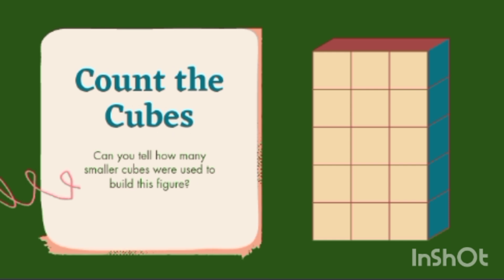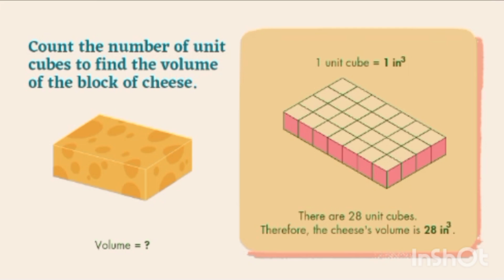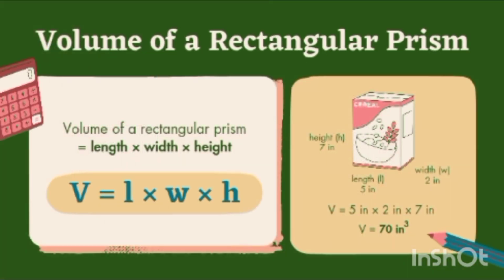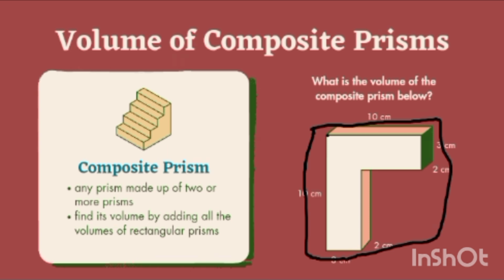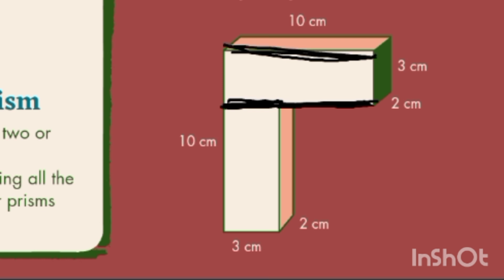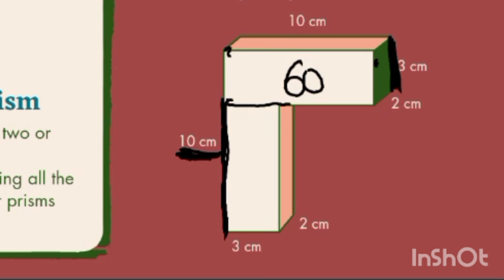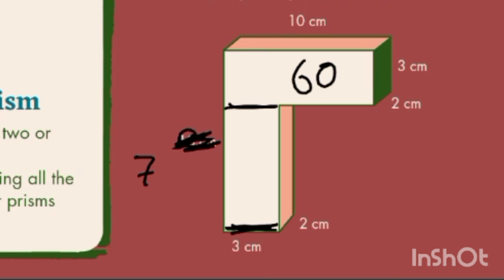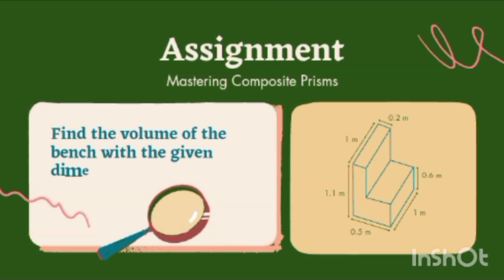volume of rectangular and composite prisms.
Answer of last question ÷

firstly divide that composite prisms into two rectangular prism so

Let's take first rectangular prism so the formula to find the volume is (l*w*h)
In first rectangular prism l is 1m.      w is 0.2m and h is 1.1 m so,when we will multiply them we will get 0.22

Now let's find the volume of second rectangular prism so in that
Length is 1m ,width is 0.5m, height is 0.6m and when we will multiply them we will get 0.30

So,now we need to add 0.30+0.22 to find the volume of bench which is 0.30+0.22=0.52